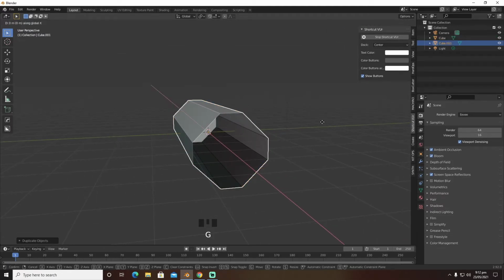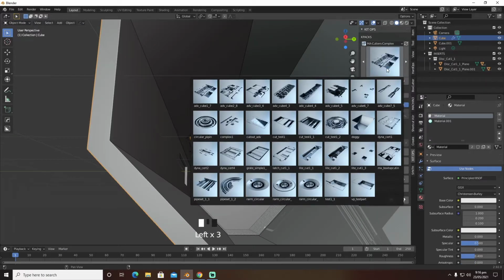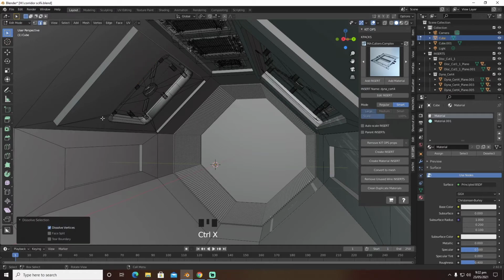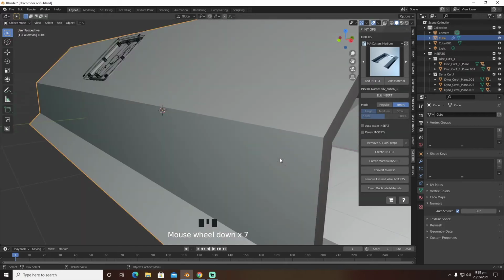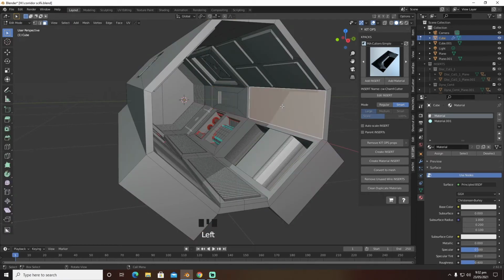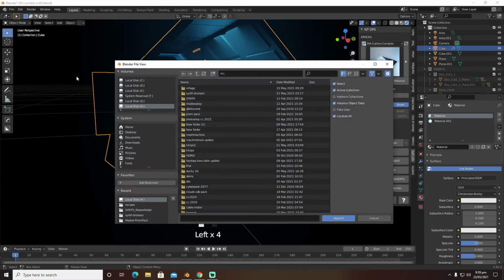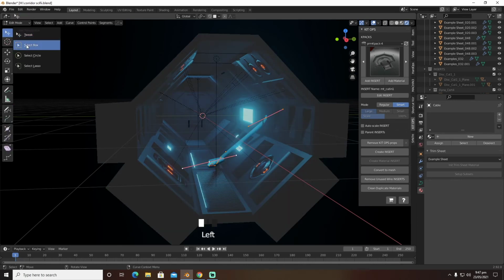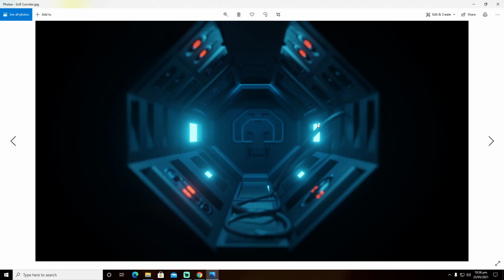A sci-fi corridor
Hello guys and welcome back ! and today we will be looking at how I made this corridor so I hope you guys enjoy!